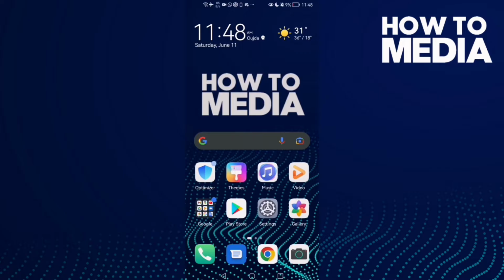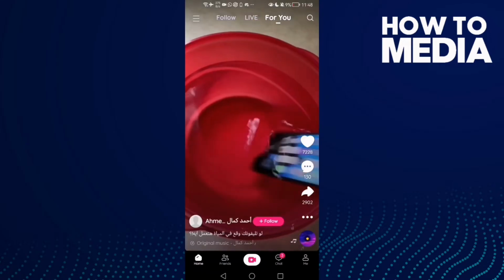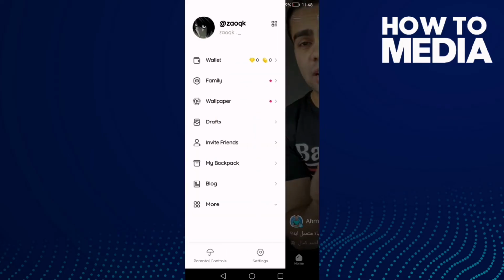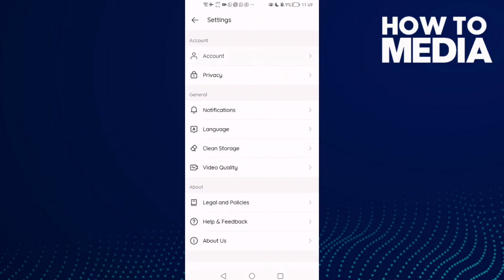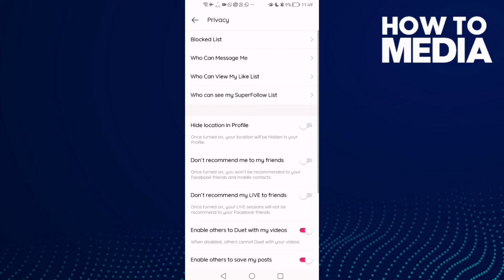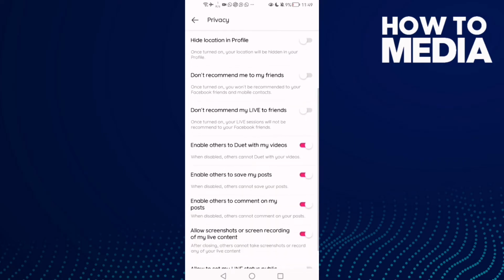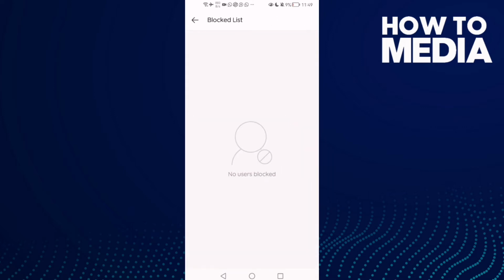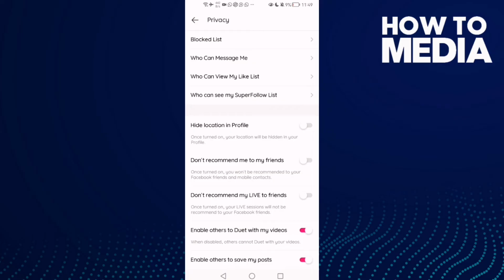How to Find Privacy Settings on Likee App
in this video we discuss :